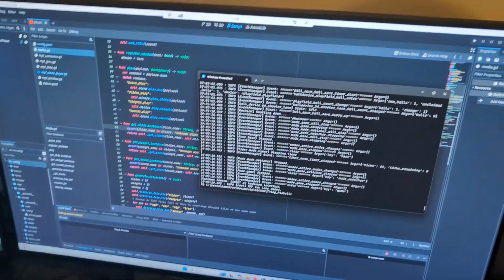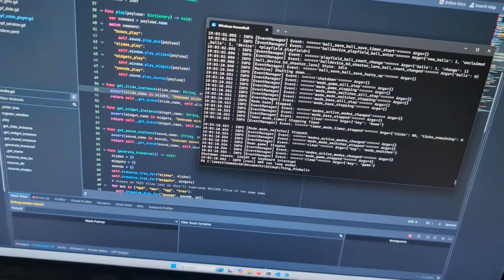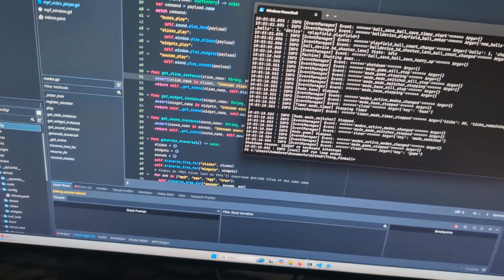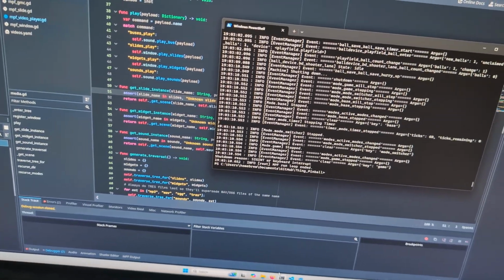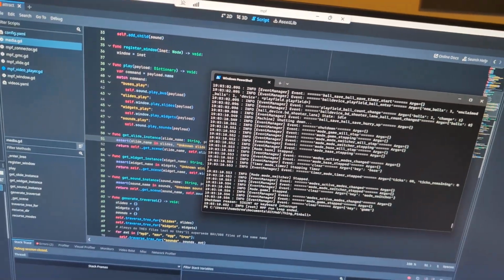Homebrew: Thing Pinball Update - working code, attract mode integration and more!